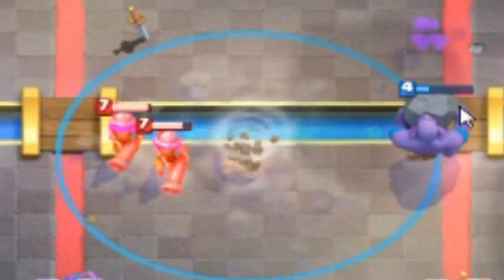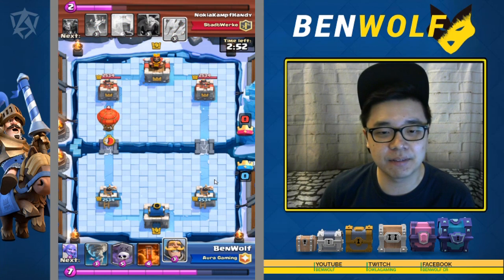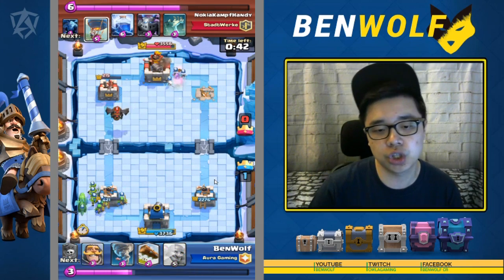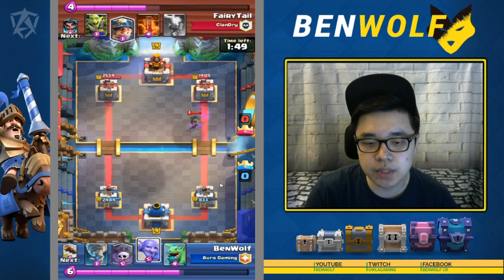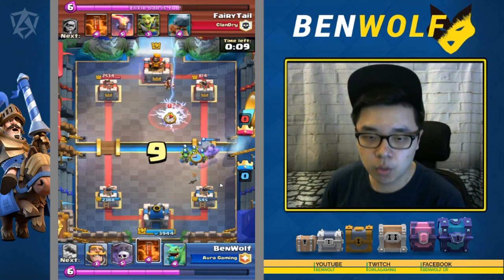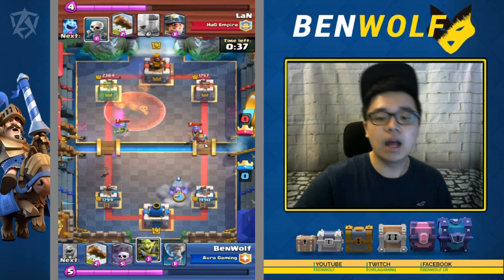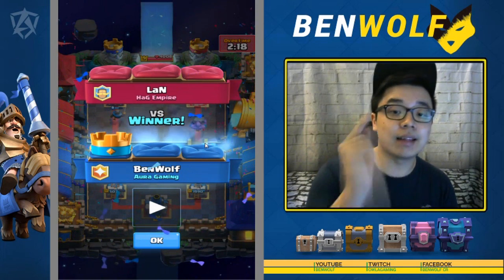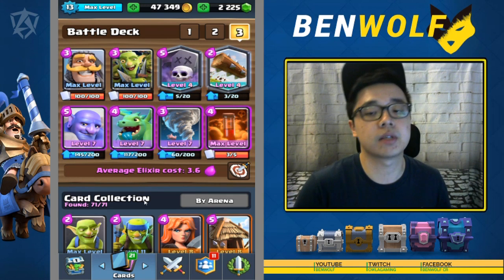NEW GRAVEYARD STYLE! 12 WINS Grand Challenge with Dragon Bowler | Clash Royale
Hey Guys!
This is BenWolf - a Lvl 13 King Tower Clash Royale player with personal best trophies record of 5751. In this video we will be playing a brand new approach of using the Graveyard Poison, keep watchin!